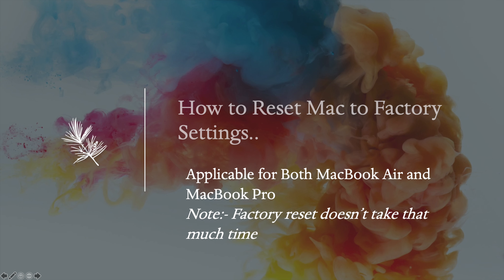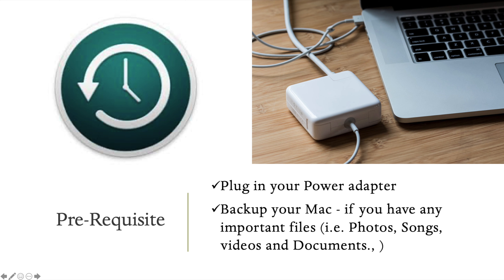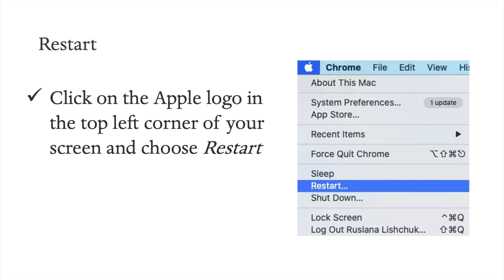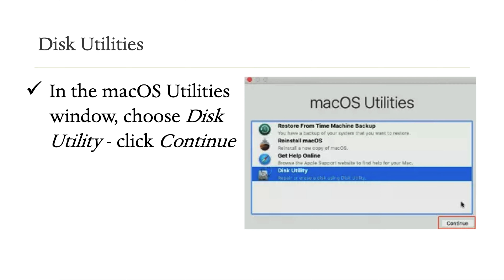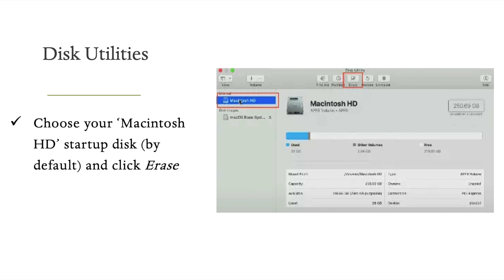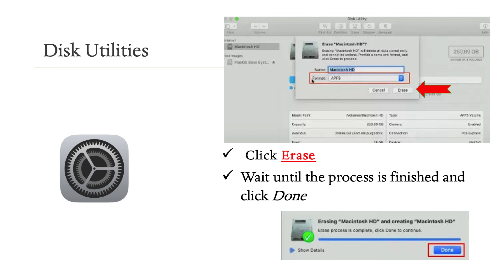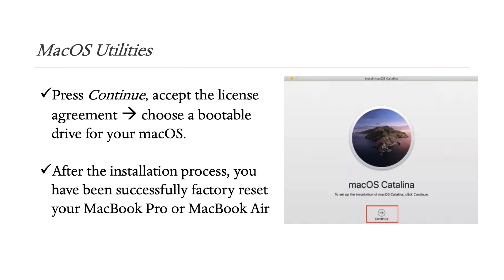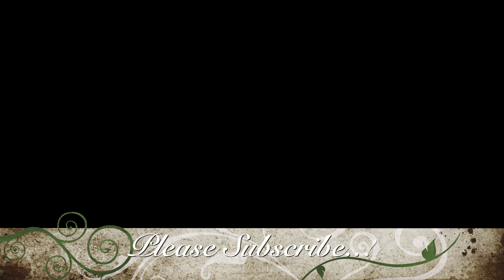How easy to do Factory Reset- MacBook Pro, MacBook Air or iMac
How to Reset Mac to Factory Settings..,